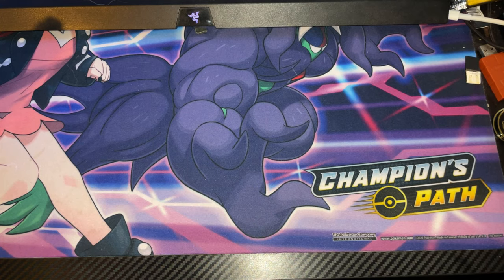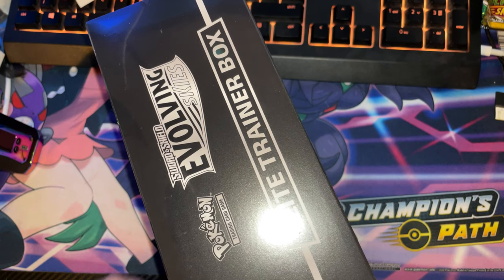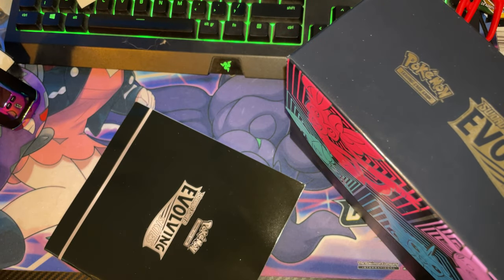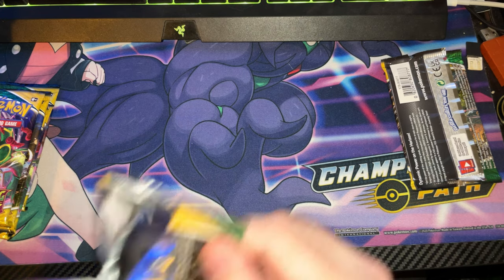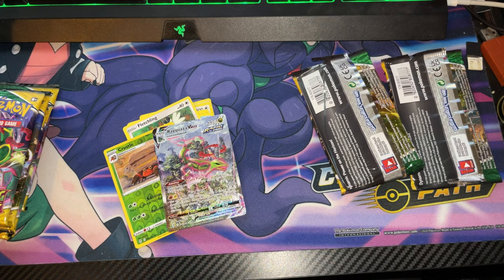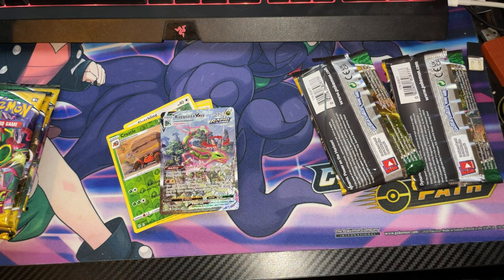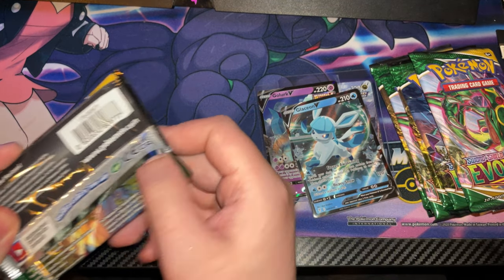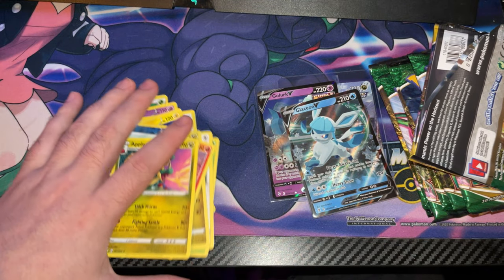Pokémon : Evolving Skies ETB (2)